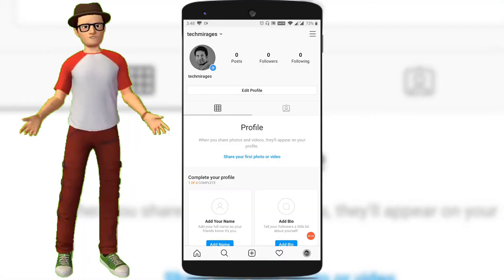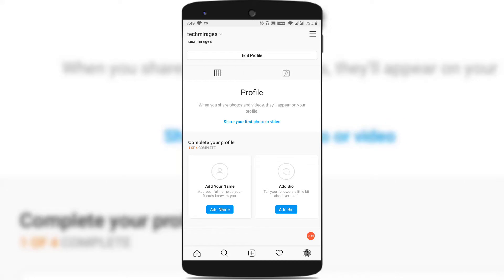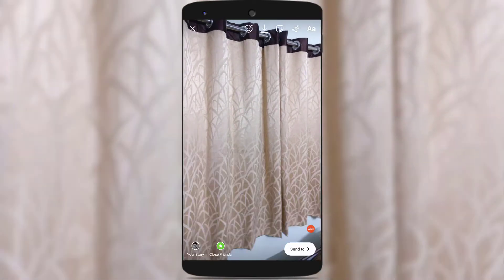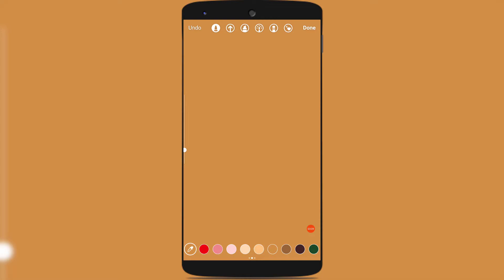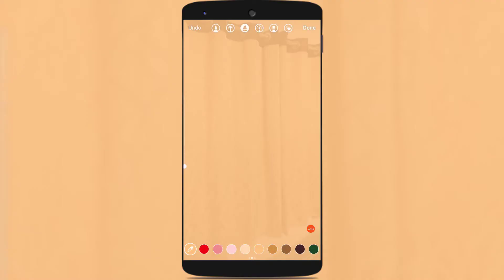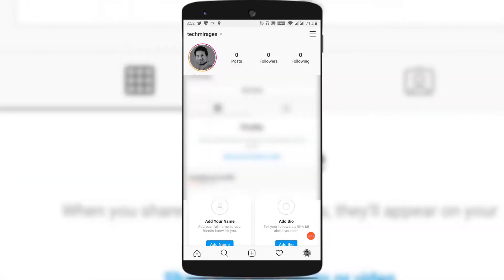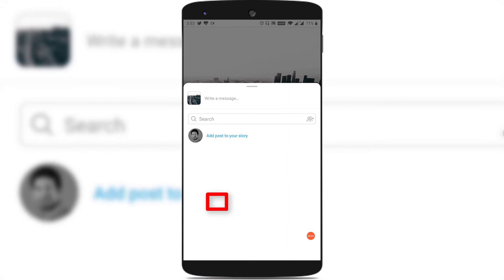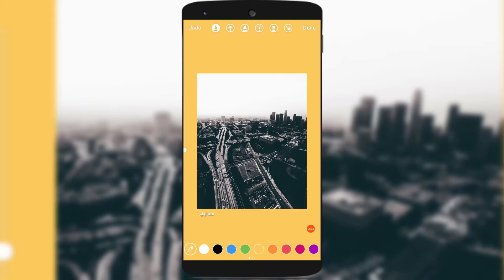How To Add or Change Background Color to Instagram Story in Android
How to add background color to Instagram story and how to add background colour to Instagram stories is shown in this video. Step by step explained on how to change background color of Instagram story and how to add background color to insta story.

Now, know how to add background color to instagram story text and how to add background colour to instagram story is shown in this video. Simple ways to do on how to change background color insta story and how to change background color on instagram story with picture. Enjoy knowing how to change background color on instagram story post and how to change background color of insta story video.

Looking for how to change background color of insta story repost and how to put a background color on instagram story? then this videos is for you. Easy steps to change background color of instagram story android and instagram story background color change. Know more about instagram story background color with photo and instagram story background color gradient. Try instagram story background color behind photo android and instagram story background color behind photo 2020. Simple way for instagram story background color 2020.